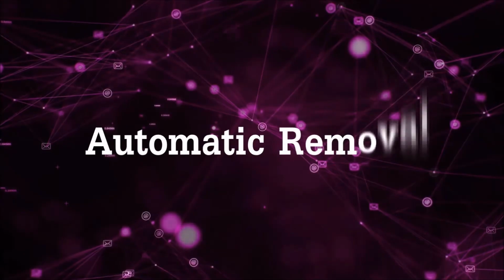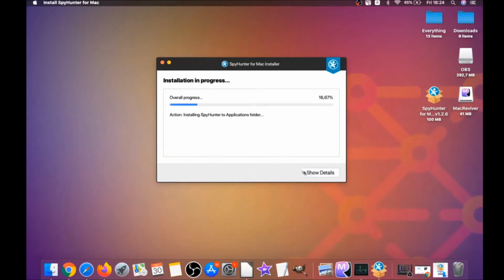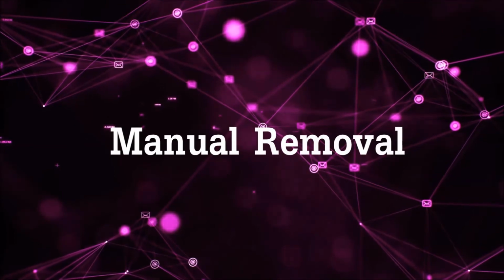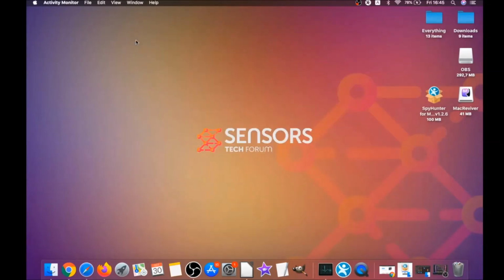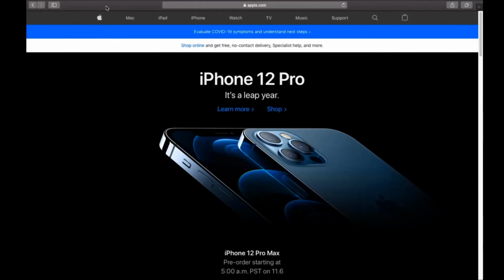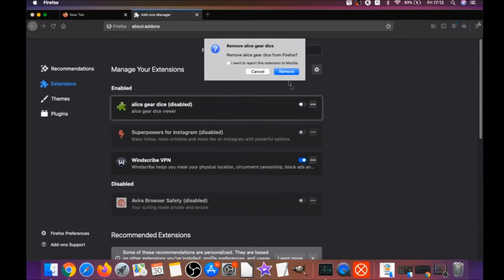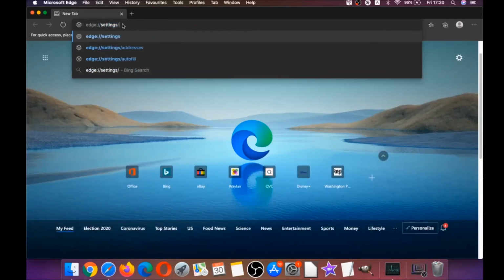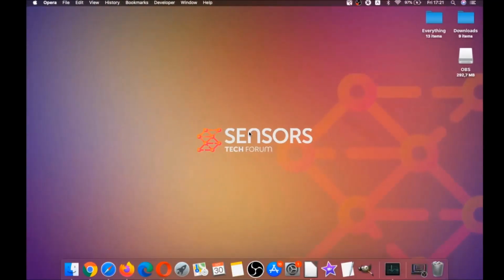Mac Repair Support Scam Removal (FREE STEPS)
00:00 Start
00:46 Automatic Mac Repair Guide
02:52 Manual Mac Repair Guide
03:50 Google Chrome Guide
04:44 Safari Guide
05:32 Mozilla Firefox Guide
06:37 Microsoft Edge Guide
07:09 Opera Browser Guide

What Exactly is Mac Repair?

Mac Repair is a nasty computer scam that appears on MacOs. It is also known as Mac Repair Support or another name is "You have been redirected to Apple Support page". This scam is likely seen on different URLs and could be caused by an unwanted app installed on your Mac. Once the Mac Repair scam is added to your Mac it may generate a pop-up that appears on URLs, like contact-apple.net and other. The main purpose of this scam is that it generates a message pop-up that may warn of unwanted and malicious programs. The main recommendation these scam URLs give you is to either call a fake tech support number or contact an Apple tech guy who supposedly can fix your Mac. However, be careful because these are likely scammers and they may request that you give them access to your Mac and also ask you to pay hundreds of dollars, while there may be nothing wrong with your Mac.

Read our article or watch this video to learn more about the deceptive Mac Repair Support scam. Find out how to remove what is causing it and protect your Mac.